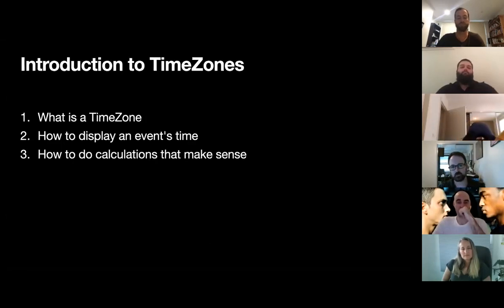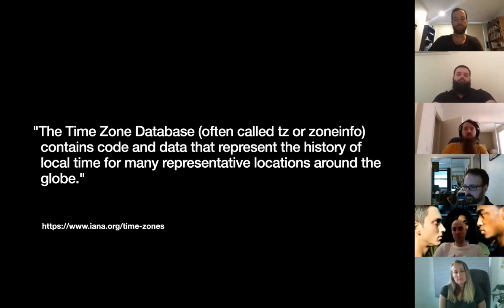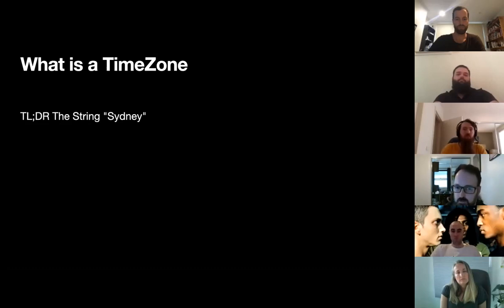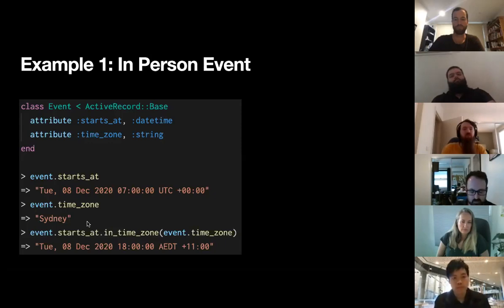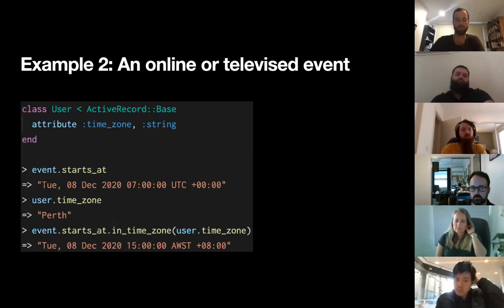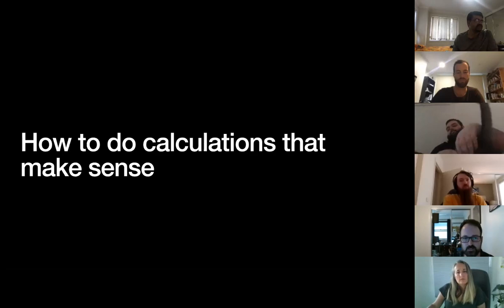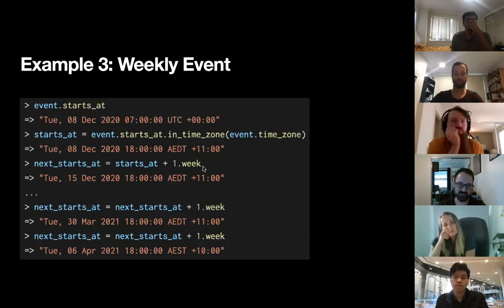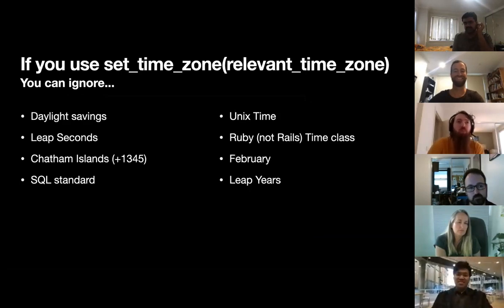Introduction To TimeZones - Lang Sharpe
Lang Sharpe helps clear the air about how to work with timezones